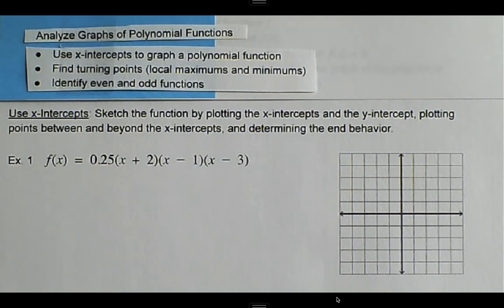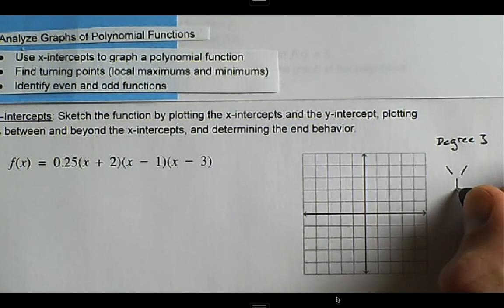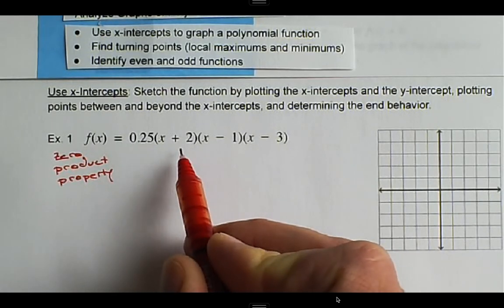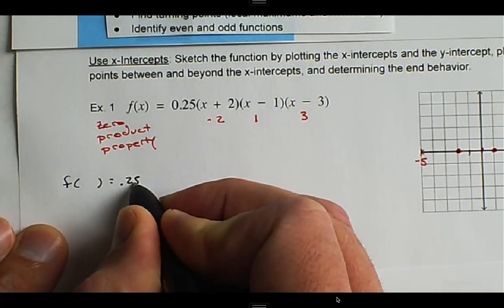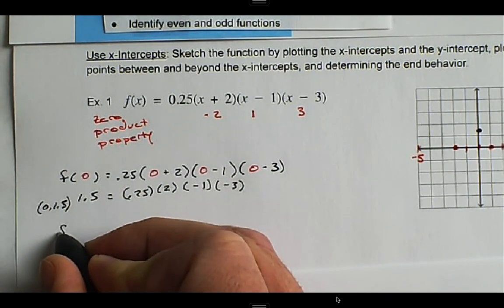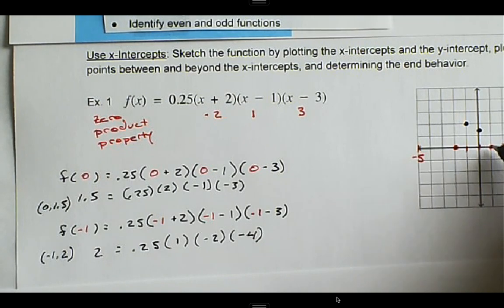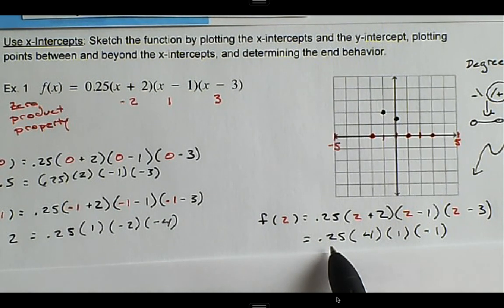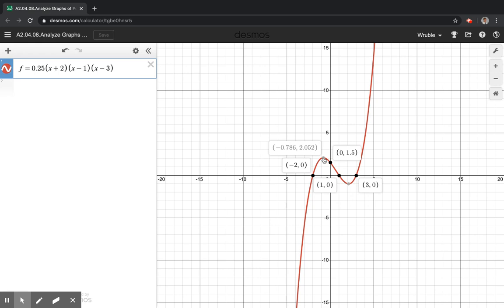A2.04.08.VD.02.Sketch Graphs of Polynomial Functions